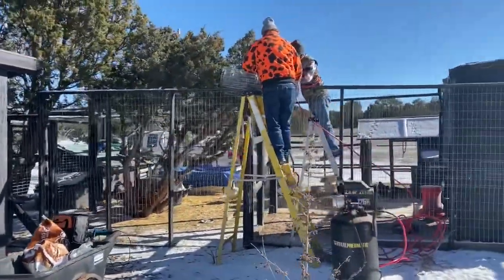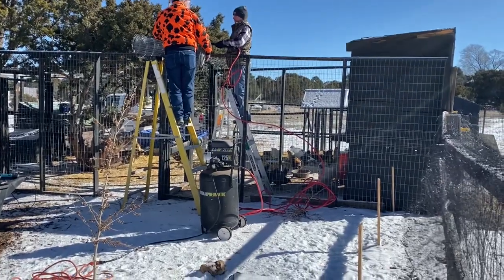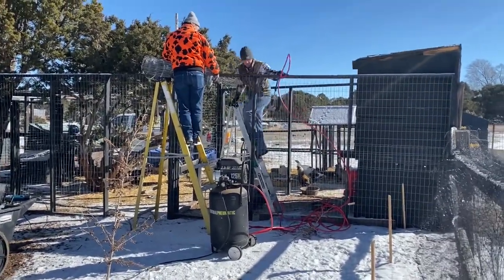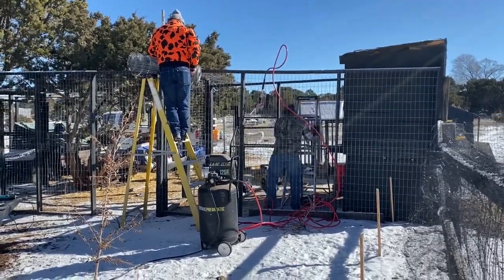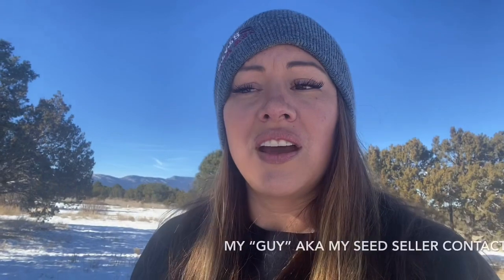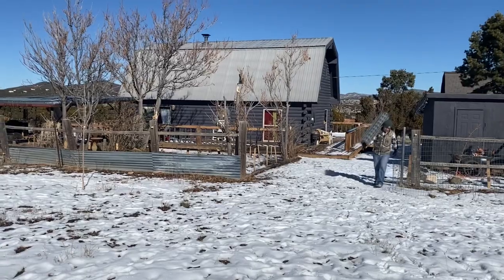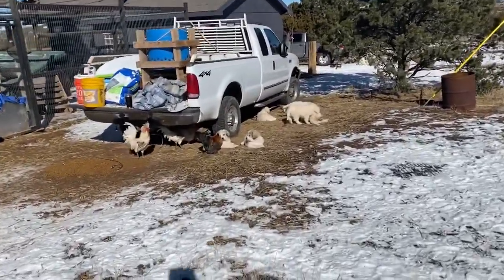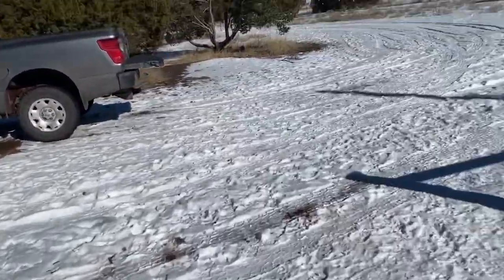Homesteading Projects for 2020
Our Homestead is headed into phase two of the outdoor upgrades.
We are adding the last of the gates, moving fence,  remodeling the she-shed, and fixing up the chicken coops, just to name a few projects.